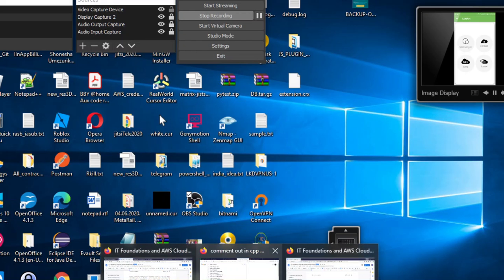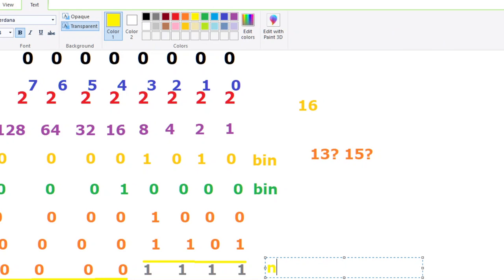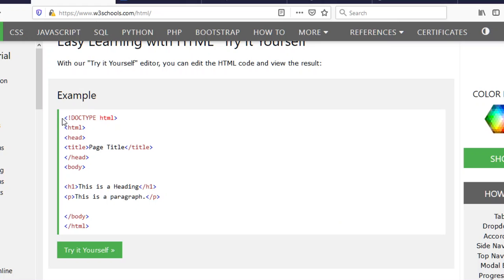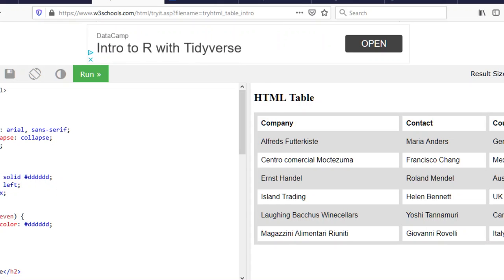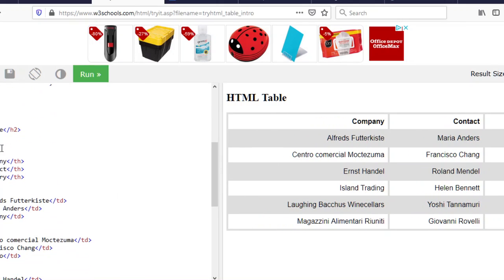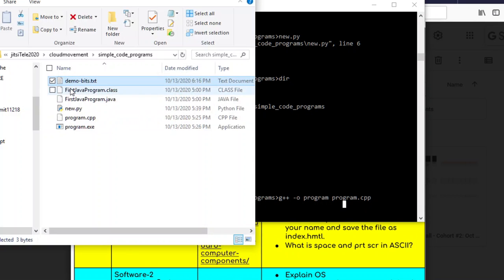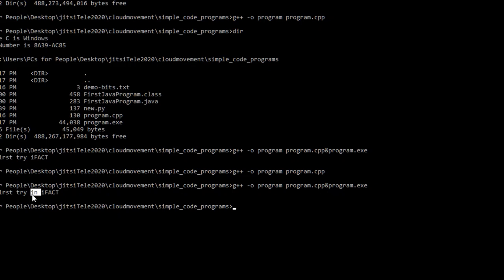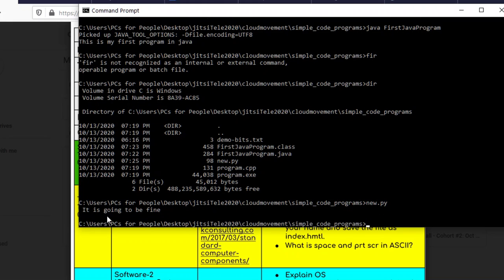10:02 / 2:02:23IT FOUNDATION & AWS CLOUD TRAINING -E1T1 Cohort#2-2